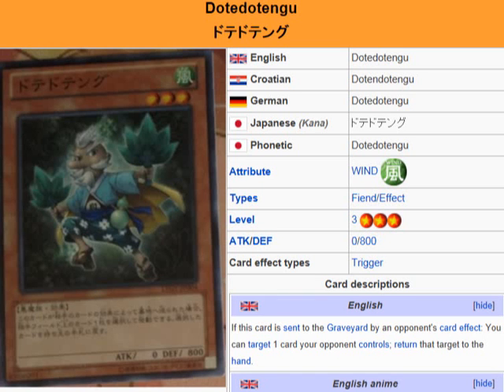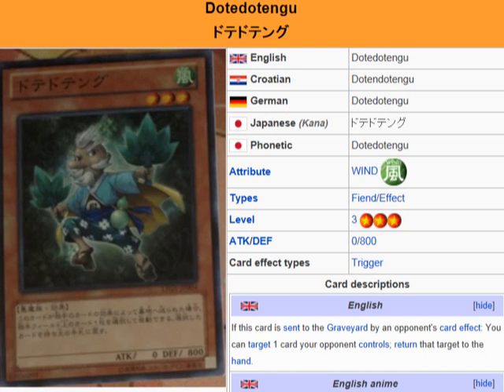YuGiOh 101: Card Review: Dotedotengu